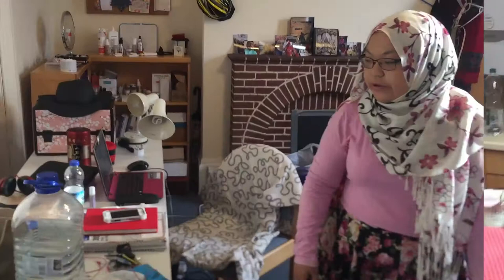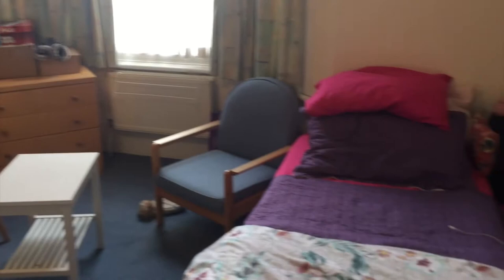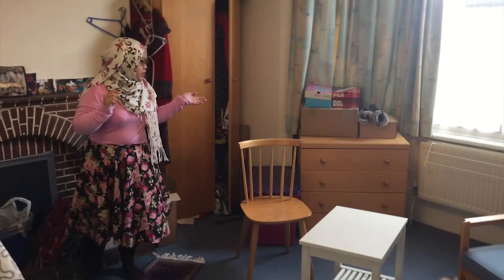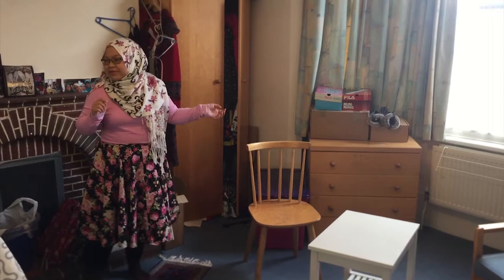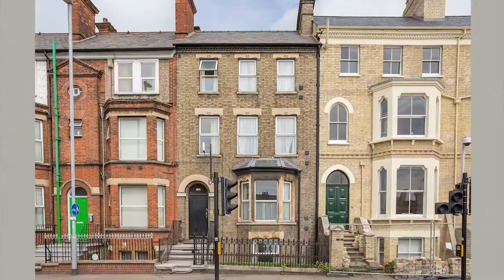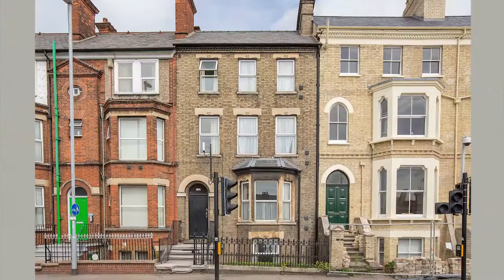Accommodation: Chesterton Road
Chesterton Road is a four-story terraced house located about 15 minutes from College with 6 study/bedrooms. This short film shows Amy talking about living there.